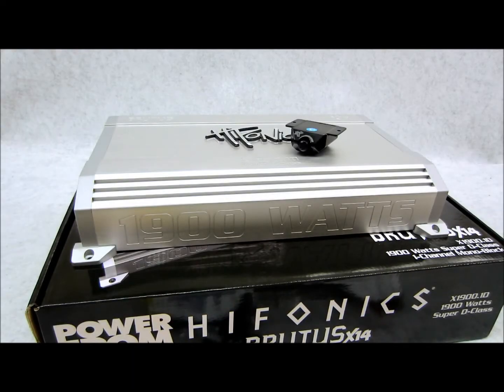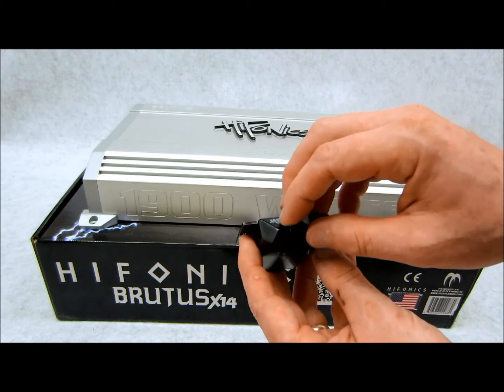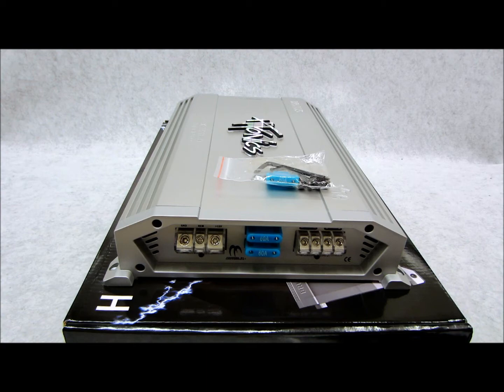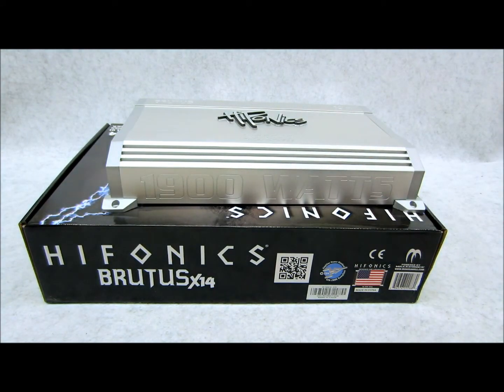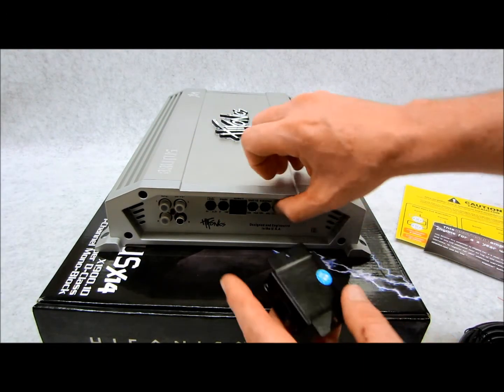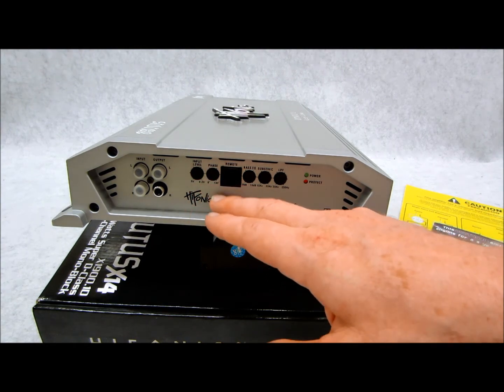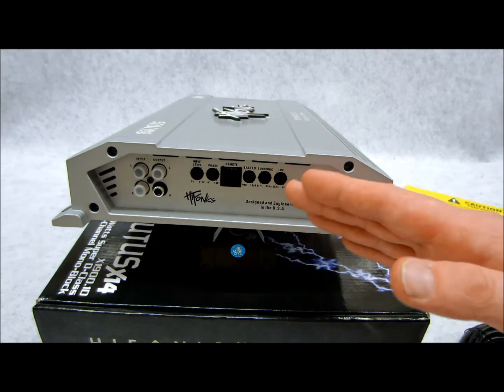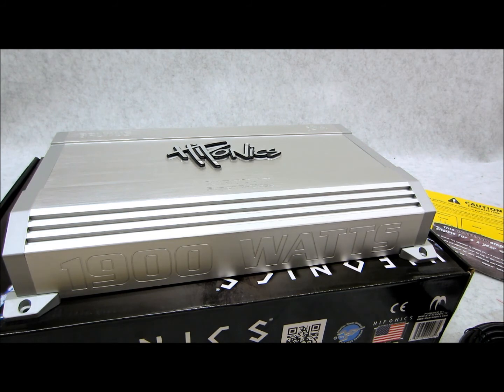Hifonics Brutus X14 Class D Sub Amp Review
Hifonics Brutus has become the “go to” amplifier line in car audio systems for Music Mortals all over the world. Now, the Gods of Hifonics have released Brutus X14. Immediately recognizable with its Heritage logo, a throw back to the first days of Hifonics, the Hifonics X14 also stands out in the dark, featuring a illuminated angled terminal block.

Because it is a Brutus, the X14 is also packed with the technology and features that are anticipated in a gift from the Gods, and if all this was not enough, the Brutus X14 can be registered for an additional year of warranty, for a full two years. All you have to do is register your amplifier